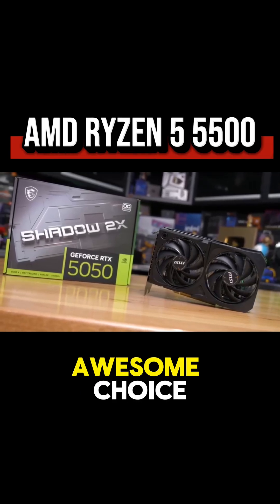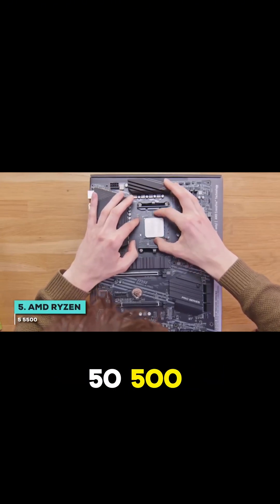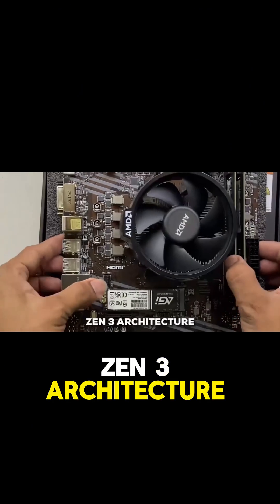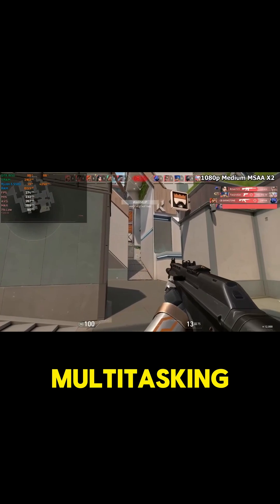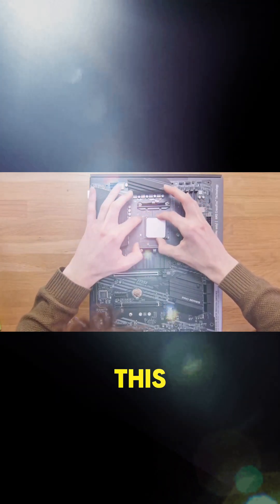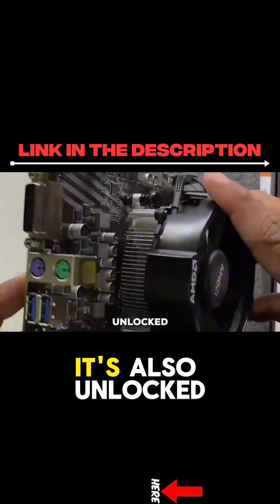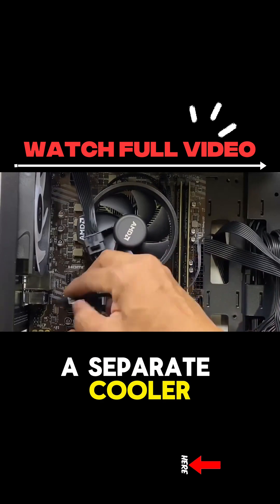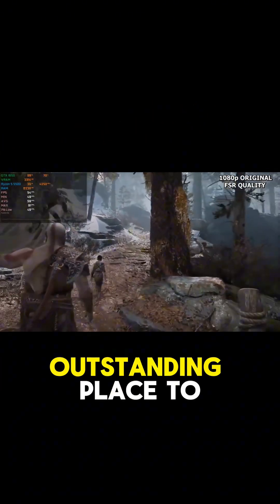AMD Ryzen 5 5500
Don’t underestimate this chip: AMD Ryzen 5 5500 — 6 cores, 12 threads, 4.2 GHz boost. What would you test it with first?

For full specs/info & prices, please copy the link 👇

MasteriTech is a participant in the Amazon Services LLC Associates Program. Your support means the world.